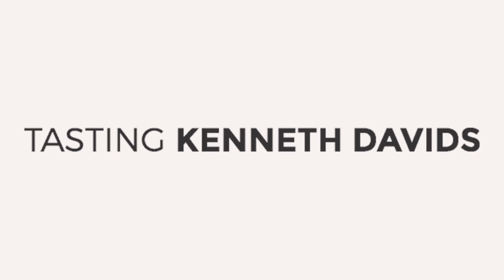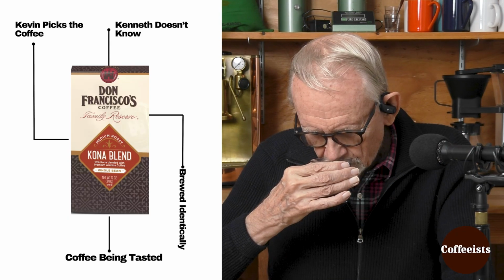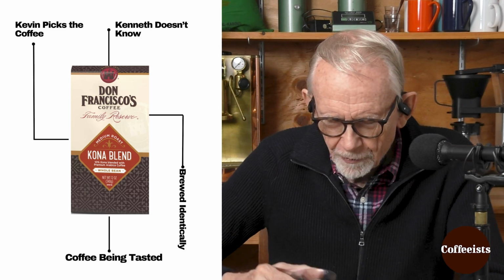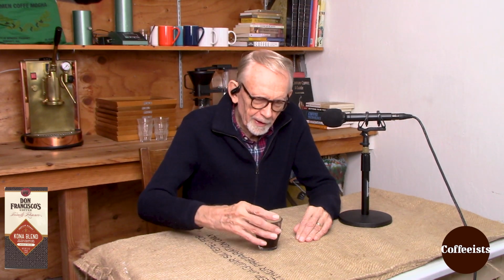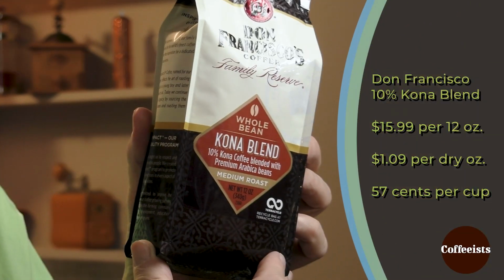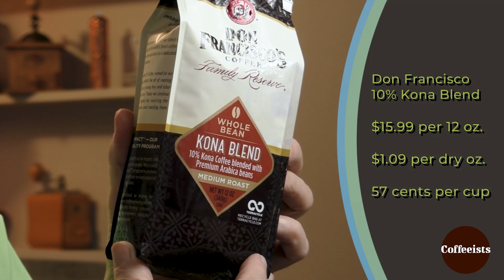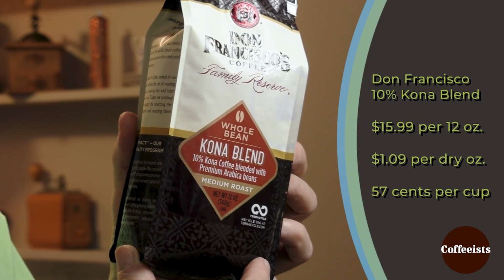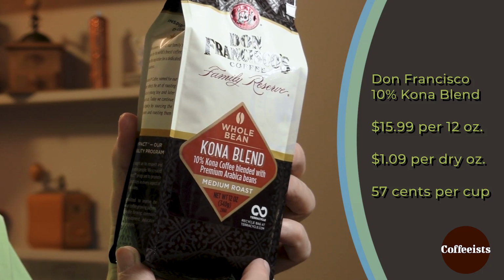Will Kenneth Davids Think its 100% Kona - Episode 2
World's top specialty coffee expert Kenneth Davids be fooled while blind taste testing with Kevin Sinnott with this 10% Kona blend?